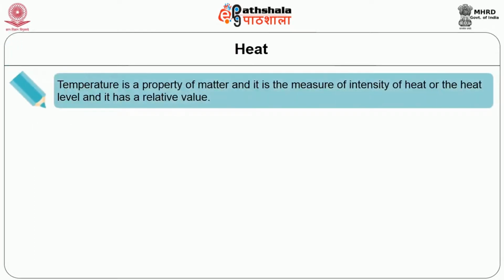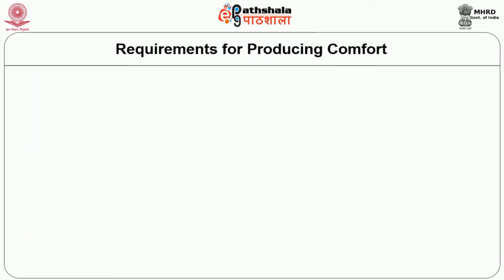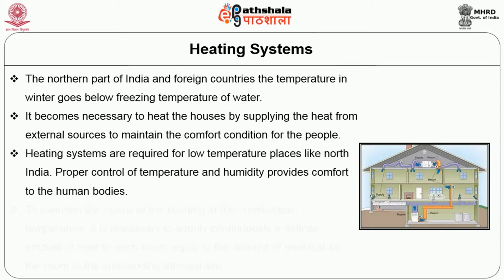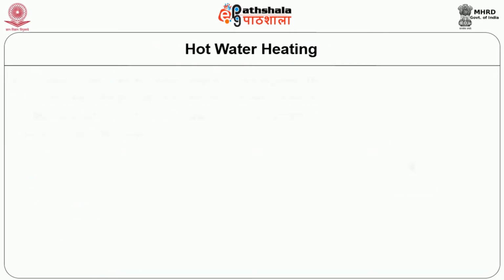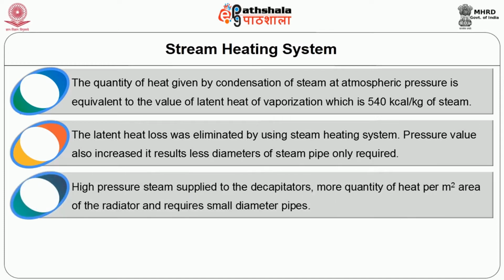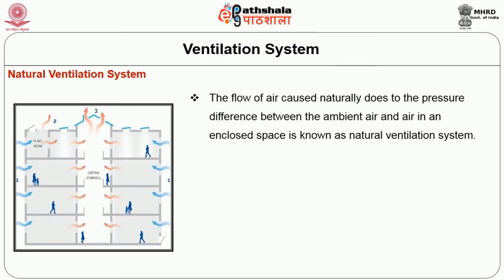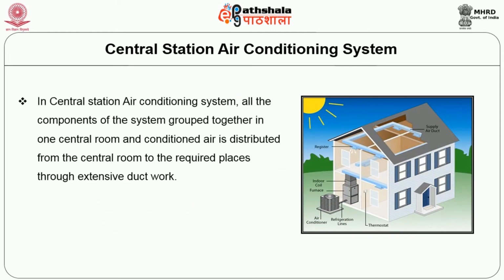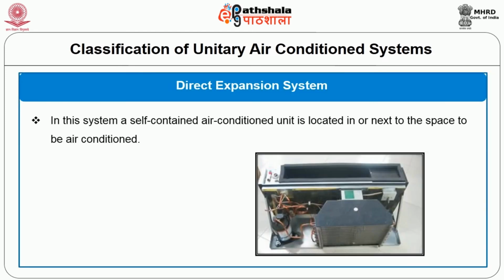Heat Transfer and HVAC in Interiors